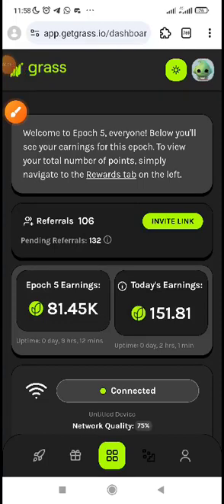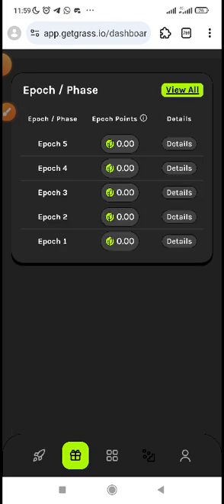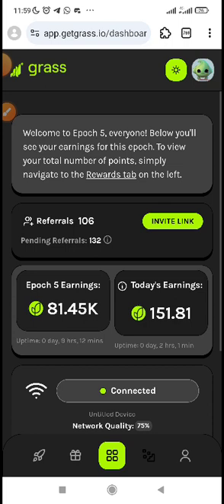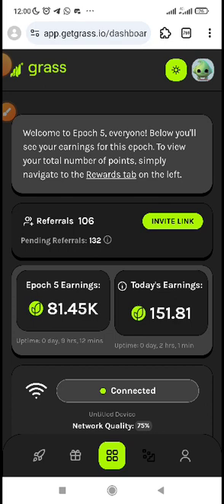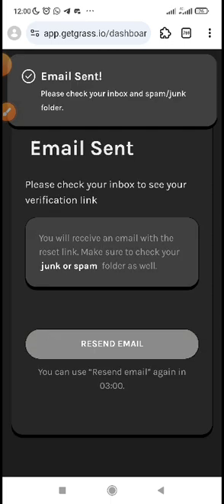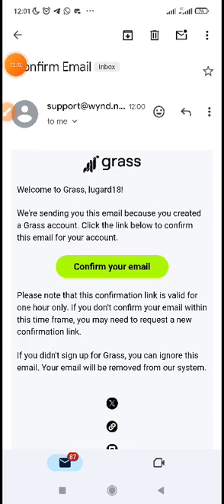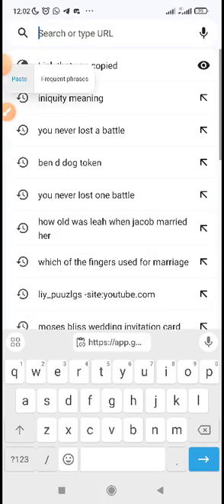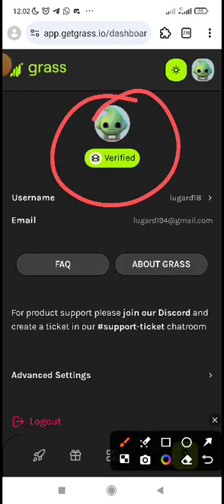HOW TO VERIFY YOUR GRASS ACCOUNT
👉 Important update from Grass 🌱

2) Go to your profile

3) Click on "not verified"

You'll receive the verified badge once complete✅🏅